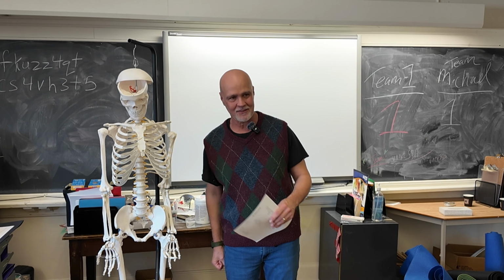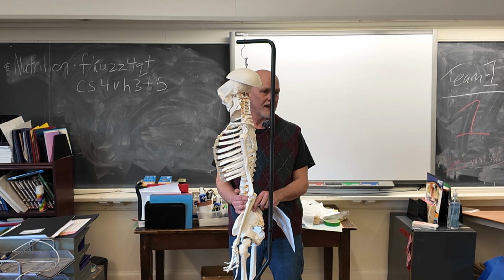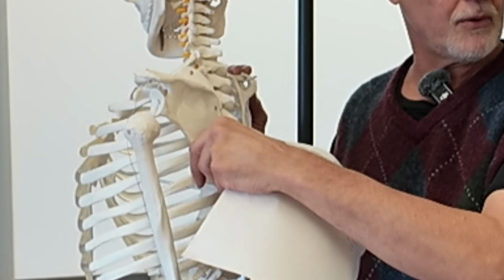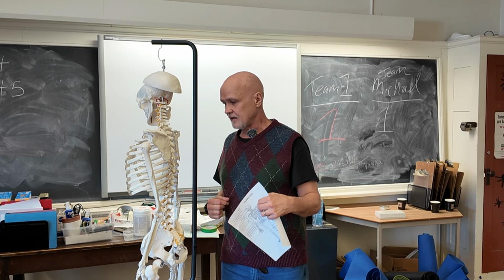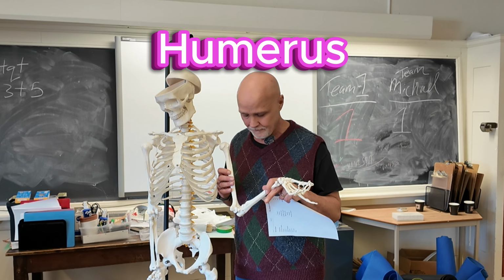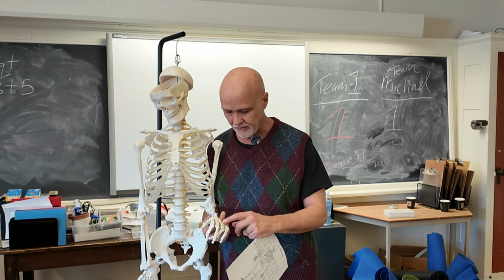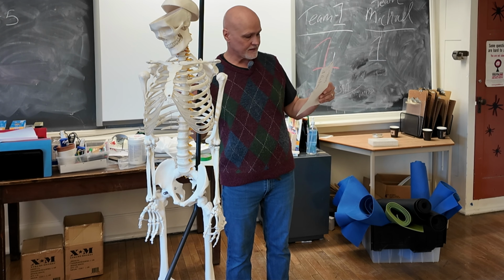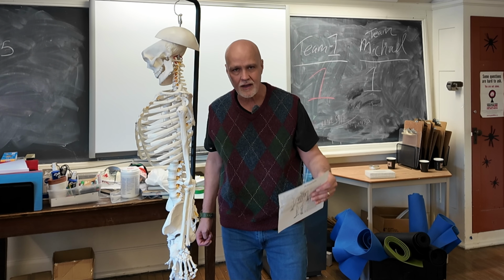The Framework of Life: A Complete Guide to the Human Skeleton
I’ve designed this lesson to be interactive. I am providing a downloadable worksheet (link below) so you can follow along, label the parts, and test your knowledge from home. This is perfect for students, fellow biology enthusiasts, or anyone interested in the "nature of everything" regarding our own bodies.

What we will cover:

The Axial Skeleton vs. The Appendicular Skeleton

Major bone groups and their functions

How our framework supports movement and protection

Download the Worksheet here: [Insert Link]

Timestamps:
0:00 - Introduction from a Retired Teacher
1:30 - The Skull and Axial Skeleton
5:45 - The Rib Cage and Spine
10:20 - The Appendicular Skeleton: Arms and Legs
15:00 - How to Complete Your Worksheet